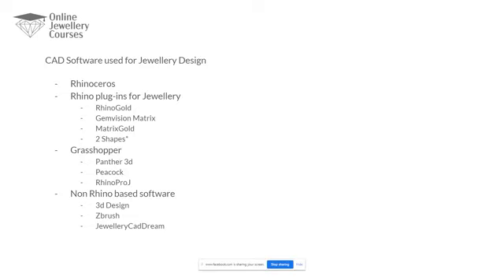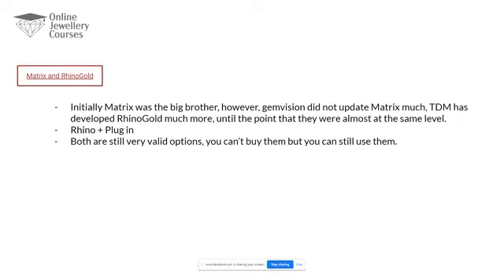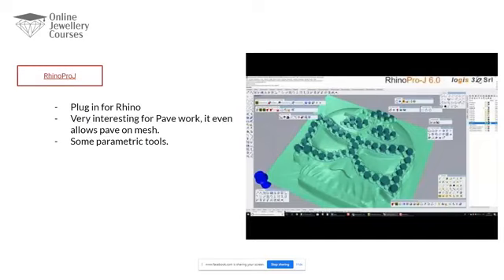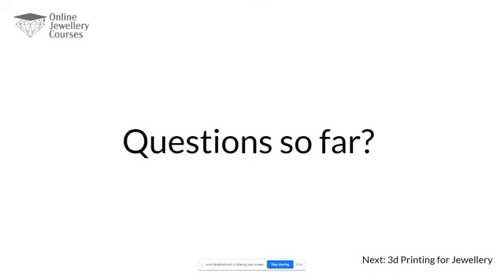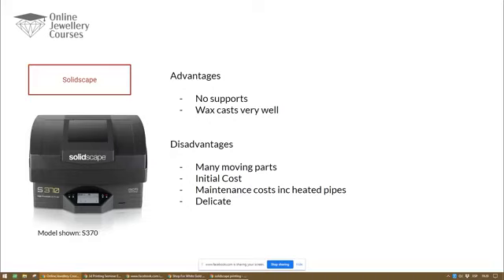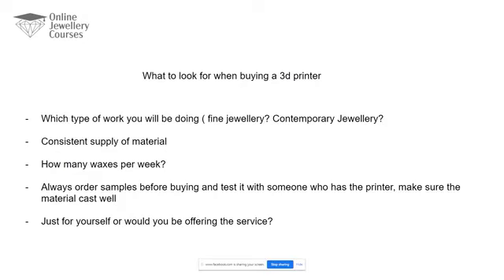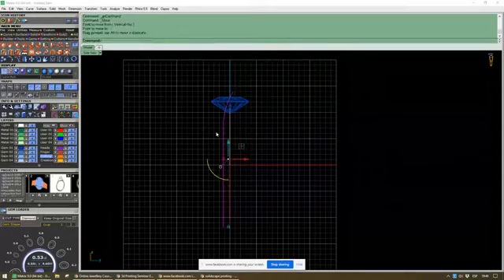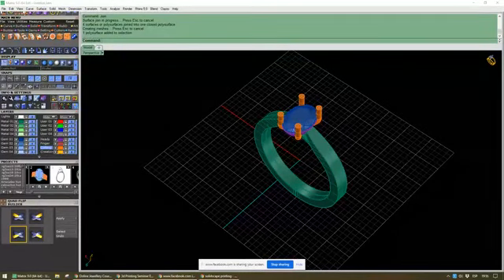Free Online Jewellery Seminar Cad and 3d Printing (English)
An online seminar both for current students or new ones. I will cover the basics of Jewellery Manufacturing and 3d Printing technologies.

- Introduction to Jewellery Manufacturing
- Introduction to CAD Technologies for Jewellery Design,
- Introduction to 3d Printing for Jewellery
- CAD Software for Jewellery, what are the options now.
- 3d Printing for Jewellery, which printers can I use
-  Matrix modelling Demo

Q&A